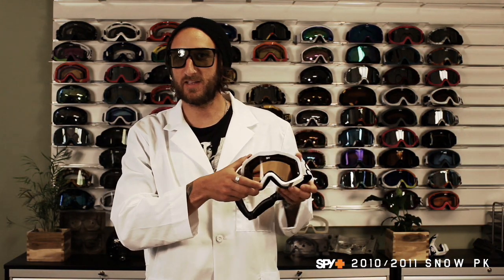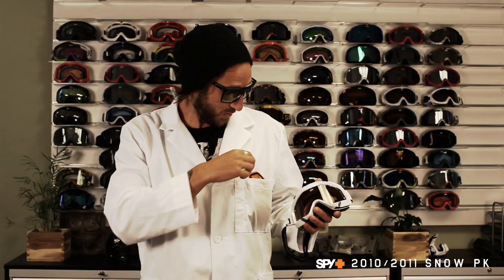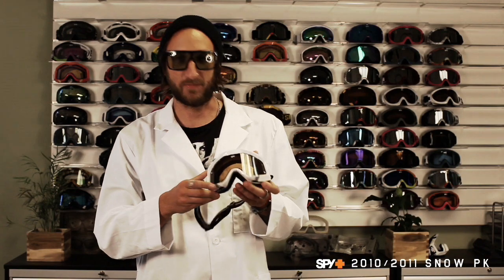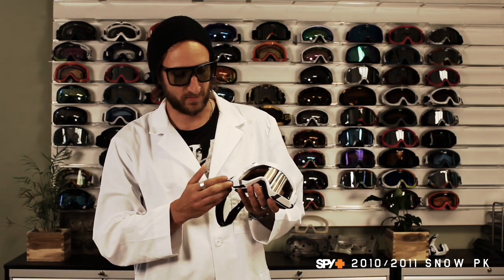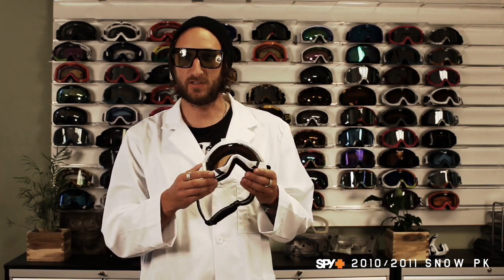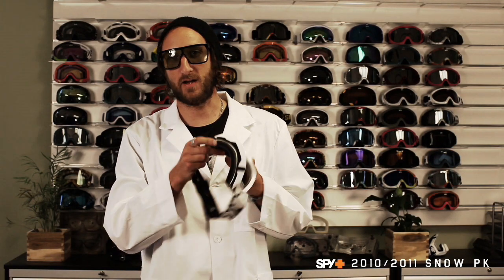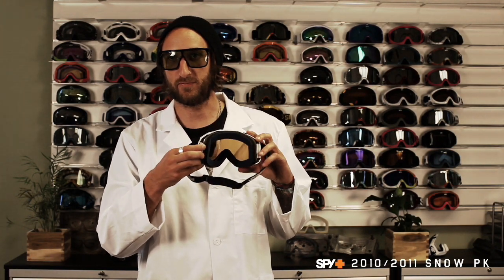spy snowPK zed